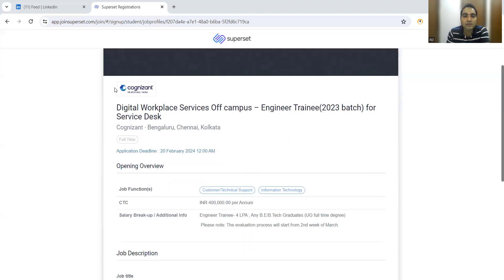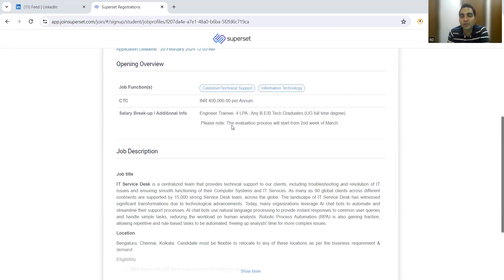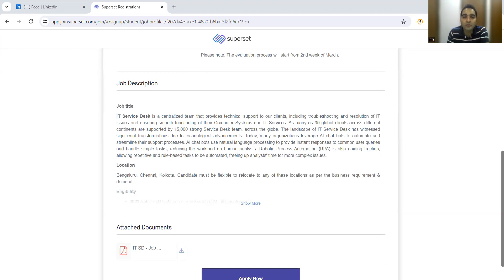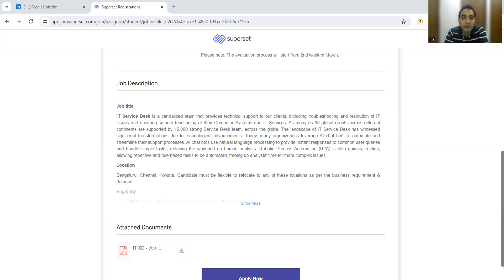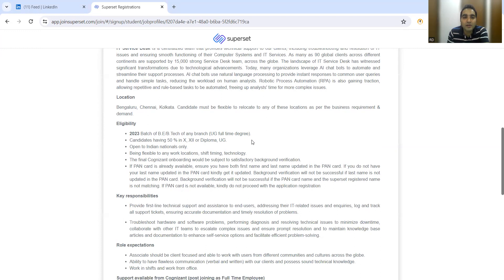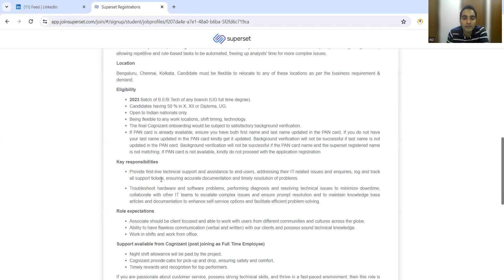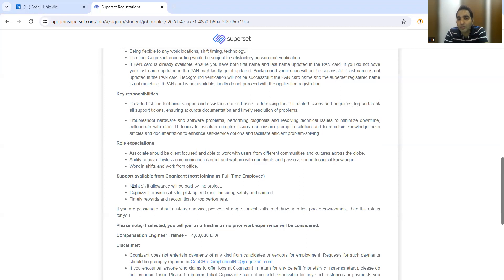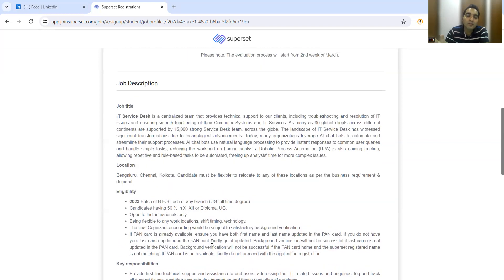Cognizant Mass Hiring Freshers| RD Automation Learning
Cognizant Off Campus Eligibility Criteria 2023 :
For GenC Elevate – Programmer Analyst Trainee (PAT) Role –

Candidates with a 4-year graduation in B.E/B.Tech/M.Tech/MCA/M.Sc (CS & IT) students from 2023 batch (CSE, ECE, EEE, IT, Electronics & Telecommunication Engineering, Information Science Engineering and allied branches only).
who have foundational knowledge in programming along with database skills are eligible to apply.
Knowledge of programming is mandatory and they are deployed to business units after additional skilling .
They are offered a package of 4 LPA + one-time skill based joining bonus.

For GenC – Programmer Analyst Trainee (PAT) Role –

Candidates with a 4-year graduation in 2023 batch of BE/B-Tech/ME/M-Tech/ MCA, MS Software Engineering (Five year integrated course degree), M.Sc (CS & IT) students only are eligible to apply.
They should be agile learners with the ability to comprehend complex problems and deliver smart solutions.
Knowledge of programming is recommended but not mandatory.
Selected candidates will go through focused skilling on technology areas.
They are offered a package of 4 LPA.

Skills Required For Cognizant Off Campus Drive 2023
In this section, we will Suggest some of the skills required by the Jobseekers, who are going to attend the CTS Recruitment 2023 drive. Mainly, while recruiting the aspirants the Cognizant officials will check out these skills compulsory. Hence, we request all the aspirants who have the below skills have to apply for the Cognizant Off Campus Drive 2023.

Should be flexible to work in shifts.
Should have good communication skills.
The aspirant should be flexible to work in 24*7 shifts.
Should have basic knowledge of PHP, Java, .Net, C, C++, etc.
Excellent communication skills in English (Both verbal and Oral).
Cognizant Selection Process for Freshers 2023
Cognizant Recruitment 2023 Pattern or CTS Selection Process 2023 consists the below steps. Candidates has to appear for the first step and once they clear then only they will allow for the next further Round. Students Who clears All the Steps of Cognizant Recruitment Process 2023, those will be Offered Job in Cognizant.

Presentation Test (PPT)
Aptitude Test
Technical Interview
HR Interview
IT major Tata Consultancy Services (TCS) is looking to hire between 1.25 lakh and 1.5 lakh employees in FY24, reports The Times of India.

IT firm Infogain plans to hire 800 employees in India in FY24, reports The Economic Times.

It offers digital solutions to companies in the technology, healthcare, insurance, travel, telecom, and retail industries. The focus is on cloud, microservices, automation, Internet of Things, and artificial intelligence.

Infogain currently has offices in Noida, Bengaluru, Pune, Gurgaon, and Mumbai. It is planning to open satellite offices in Tier 2 cities, says Dayapatra Nevatia, President and CEO.

The company is also actively looking for acquisitions to deepen capabilities, Nevatia adds.

Multinational software giant SAP is planning to hire nearly 1,000 employees in 2023, reports The Economic Times, citing a senior executive from the company.

The firm will be hiring professionals with expertise in finance, sustainability, human experience management, and artificial intelligence, among others, Sindhu Gangadharan, MD and SVP, SAP Labs India, says, while adding that India is the fastest growing market for the company. It has offices in Bengaluru and Gurugram, which serve nearly 4.5 lakh customers globally.

The firm is also planning to open a new campus in Bengaluru by 2025 with an employee base of around 15,000, Gangadharan adds.

“This reflects our confidence in the medium and long-term,” said the company’s CEO and MD Rajesh Gopinathan, at the release of TCS’ October-December quarterly results. The hiring target for the upcoming financial year would also include around 40,000 freshers, said Executive Vice-President and CHRO Milind Lakkad.

TCS has hired 42,000 freshers so far in FY23 but only 7,000 people were hired in the third quarter. Gopinathan, however, had said in December that hiring sentiment would remain benign in 2023 compared to the first few months of 2022, reports The Economic Times.

Over 2,000 employees, however, left TCS in the October-December quarter but the company said this wasn’t because of less demand. Attrition also came down marginally from 21.5% in the second quarter to 21.3% in the third quarter. “We’re not pulling people off the field,” added Gopinathan.